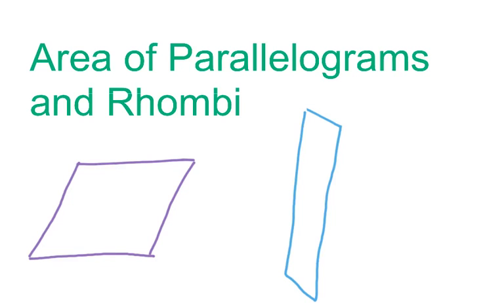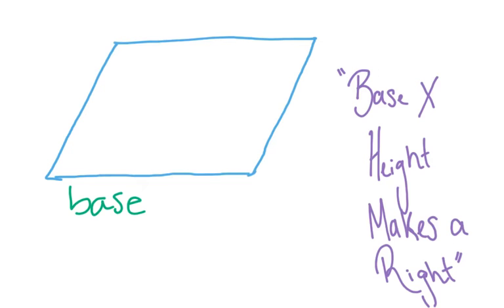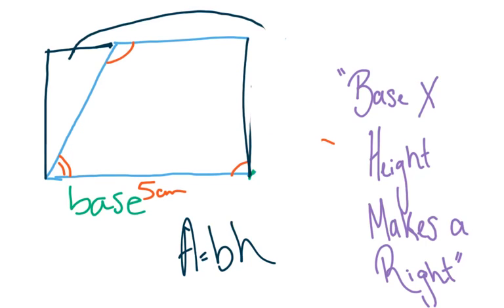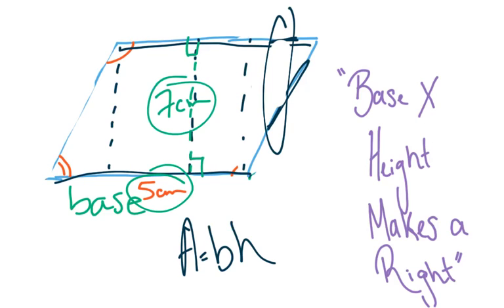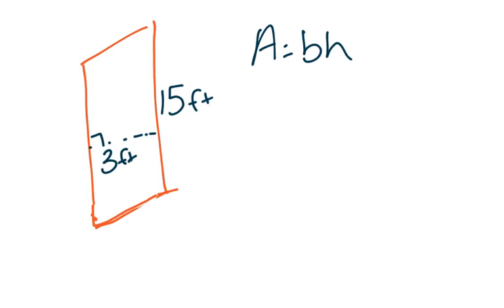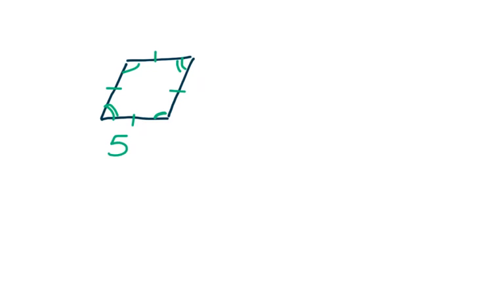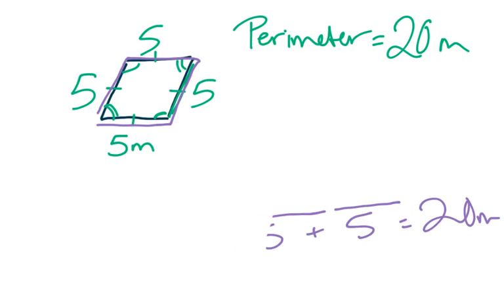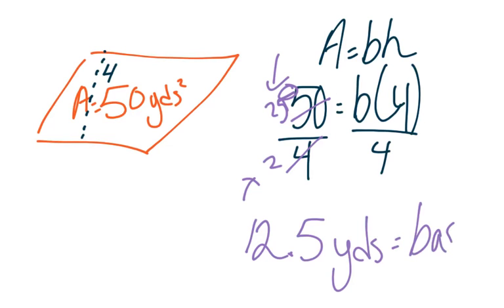Area of Parallelograms and Rhombi